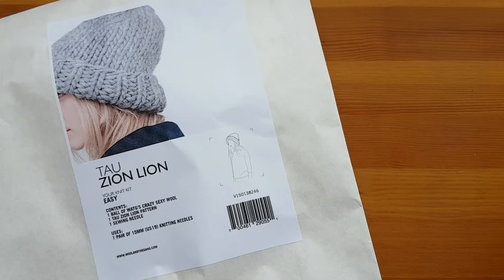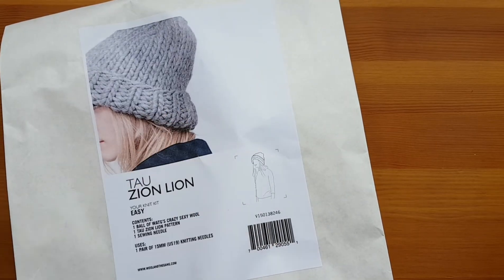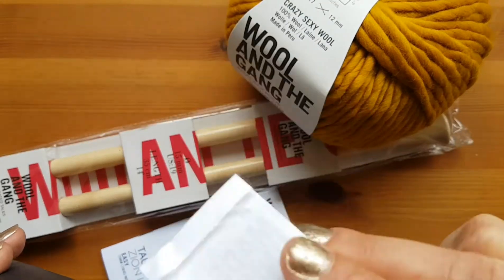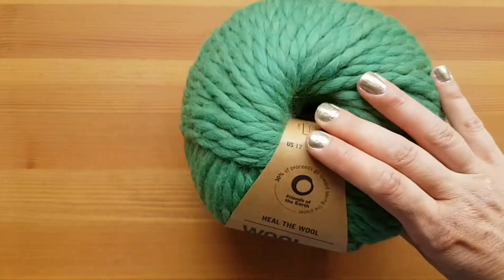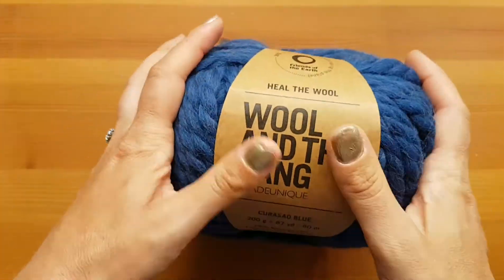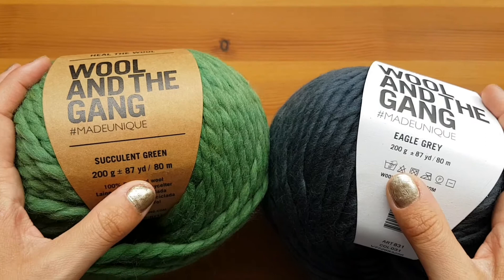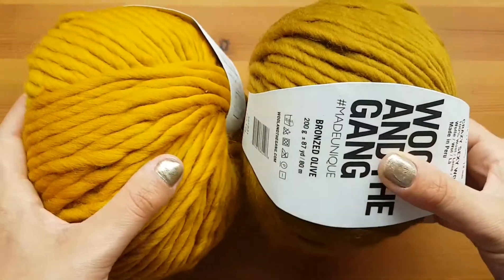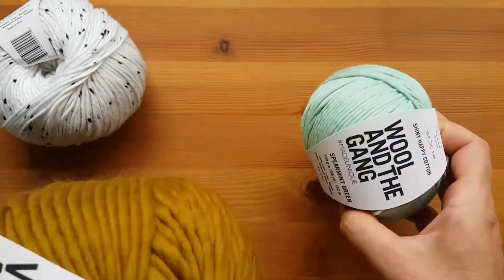Wool and the Gang Black Friday Haul 2018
Something new... a yarn haul from the UK. I've just started knitting and crocheting lessons and got a couple beanie kits too. Since filming this I've made a Tao Zion Lion Beanie, the crazy sexy wool feels so nice to knit with and the pattern was easy especially cause they had all the how to video on their YouTube channel.